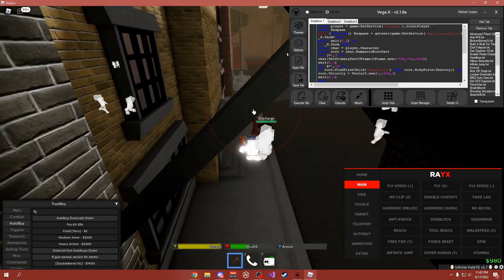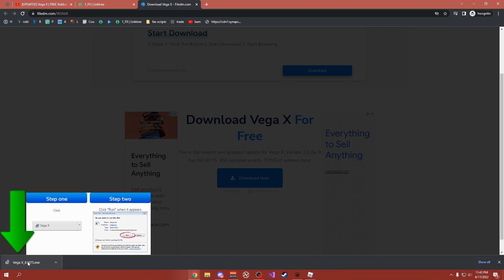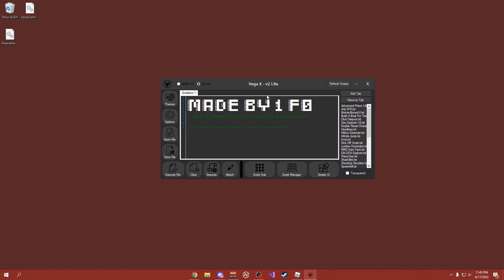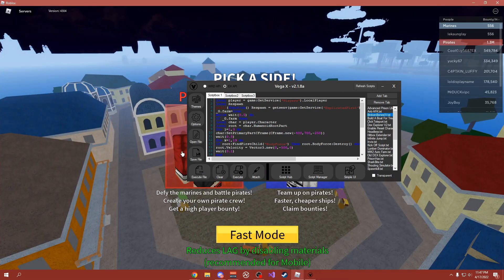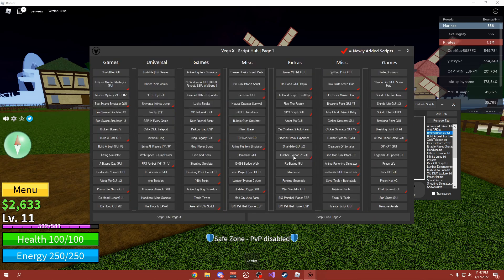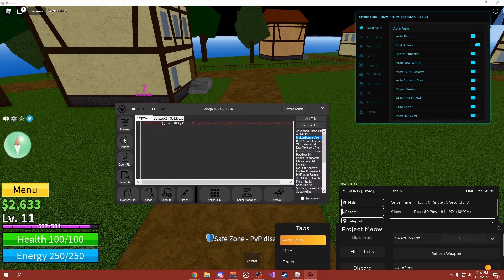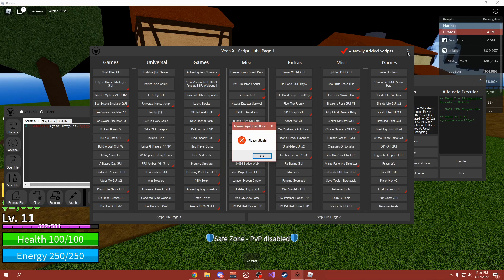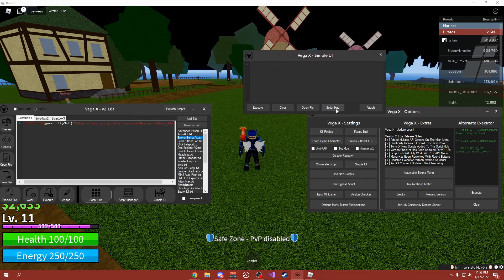[OP] Vega X | Free ROBLOX Script Executor / Exploit | Level 8 | 500+ Scripts | *APRIL 2022*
[ New Updated Roblox Exploit / Script Executor With No Key System Vega X 2022 ]
▬▬▬▬▬▬▬▬▬ [ ✔️ Download Link ✔️ ] ▬▬▬▬▬▬▬▬▬

▬▬▬▬▬▬▬▬▬ [ ✔️ Summary ✔️ ] ▬▬▬▬▬▬▬▬▬
Vega X is my own executor that was first released in May of 2020. The latest update brings TONS of new features! Some of them include: more script hub scripts, new UI buttons, multiple APIs, improved execution (better than Krnl?) & so much more! Peace :D
▬▬▬▬▬▬▬▬▬ [ ✔️ Timestamps ✔️ ] ▬▬▬▬▬▬▬▬▬
0:00  -  Intro
0:39  -  Download Tutorial
2:15  -  Overview
4:00  -  In-Game Showcase
8:22  -  Extra Features
9:52  -  Outro